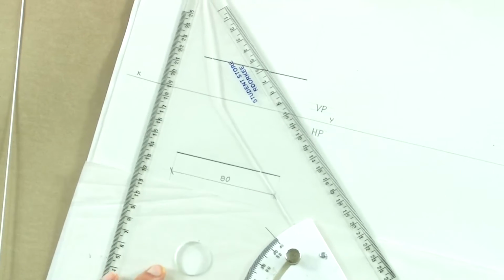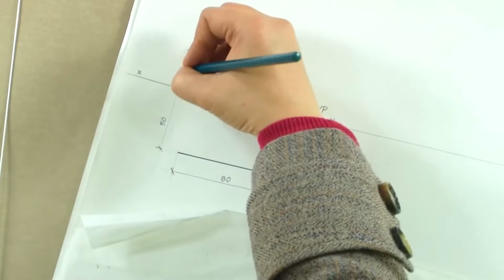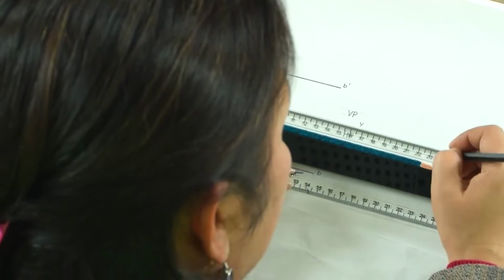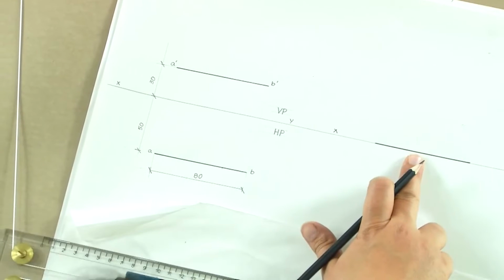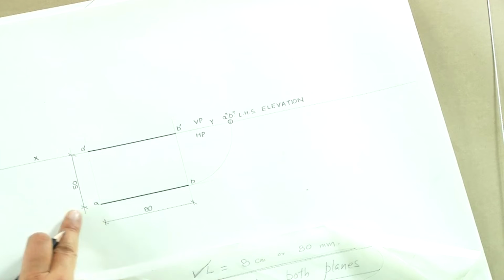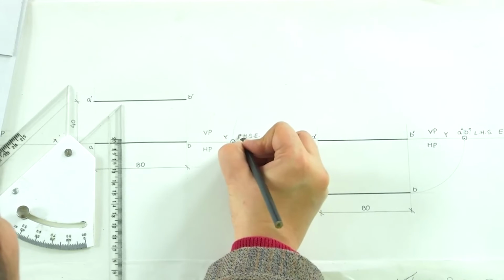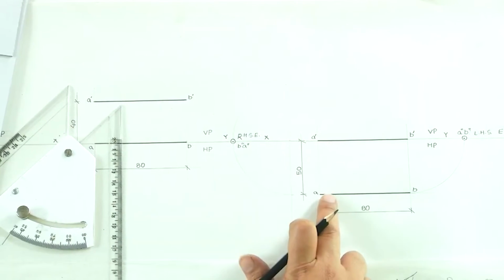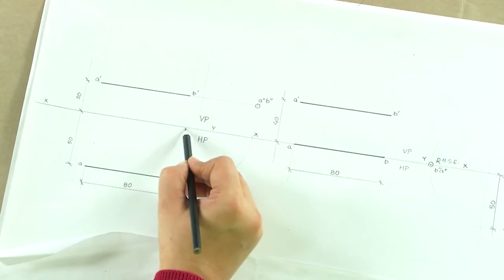Lecture 16 : Projection of lines parallel to both the reference planes